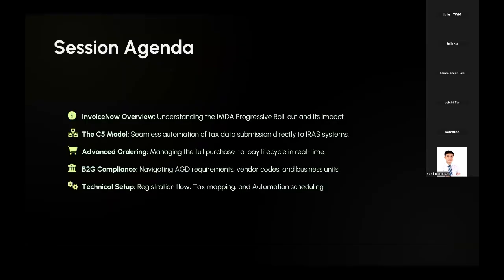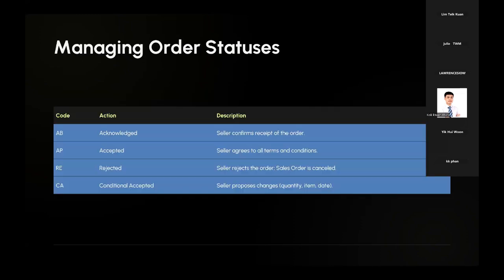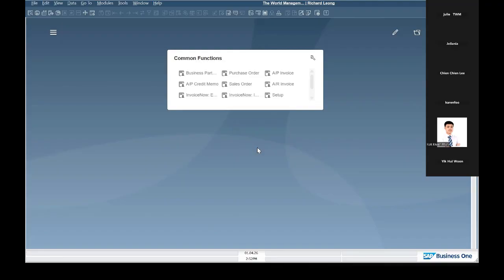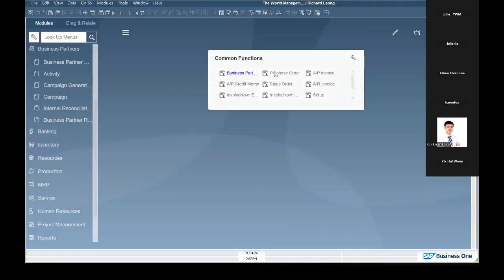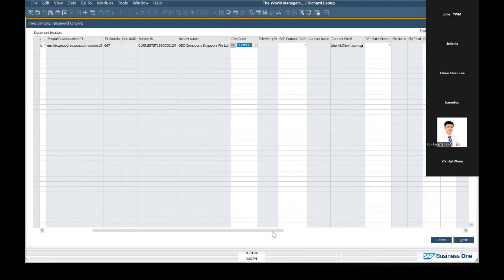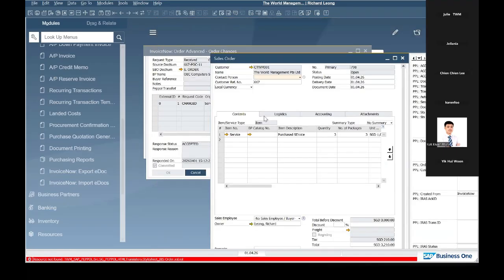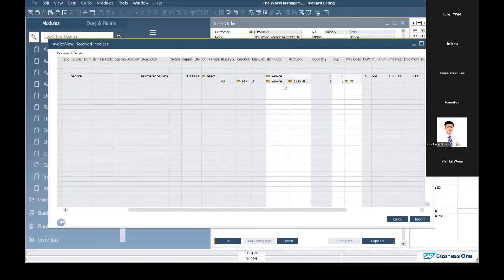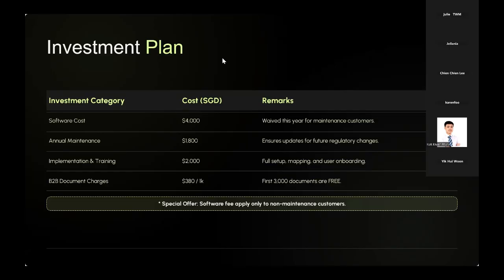TWM Webinar - InvoiceNow Live Demo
this video showcase the TWM InvoiceNow Add-on on how to handle the process of end to end including PO, SO, Invoice and integration with InvoiceNow network